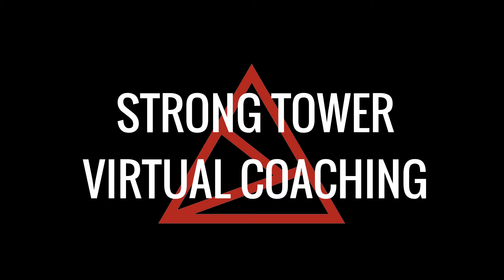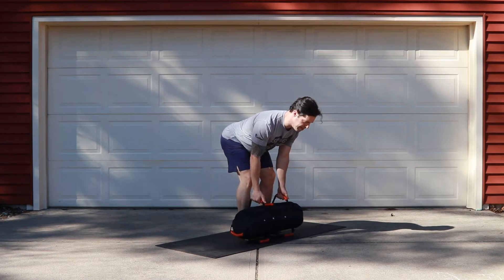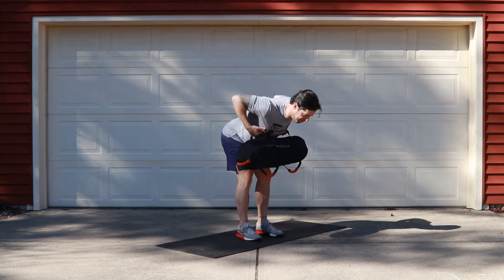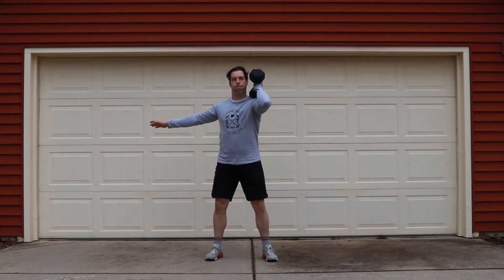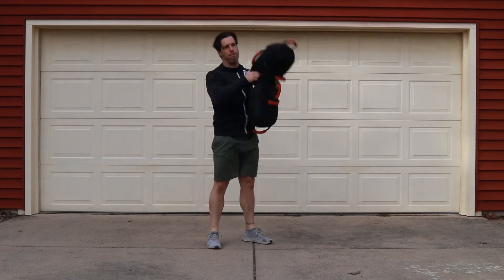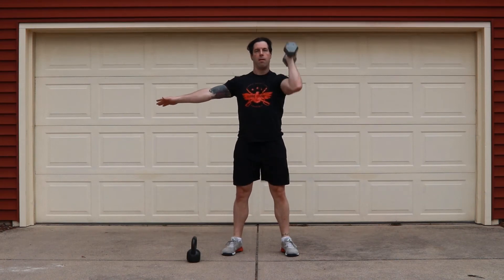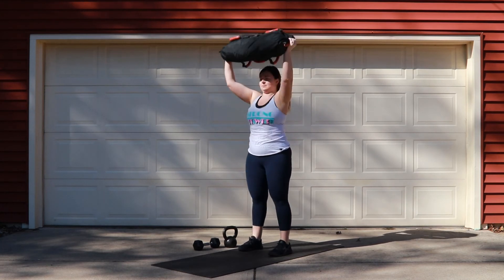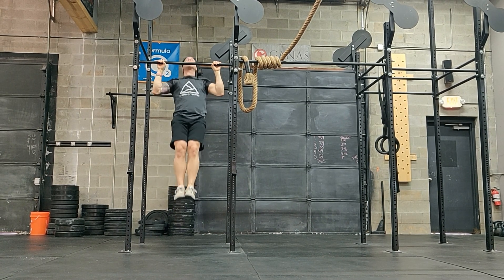APR.14.20-Strong Tower Virtual-WOD Brief